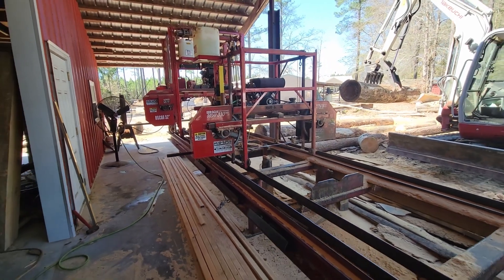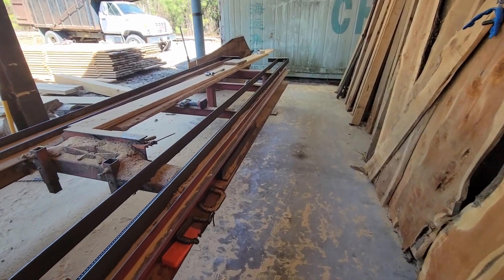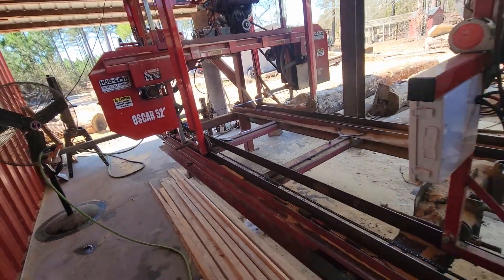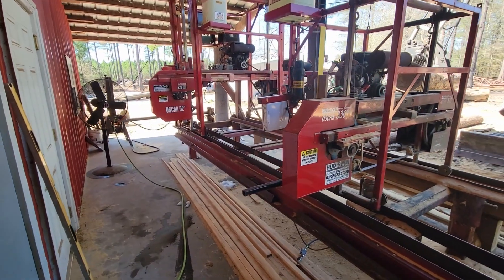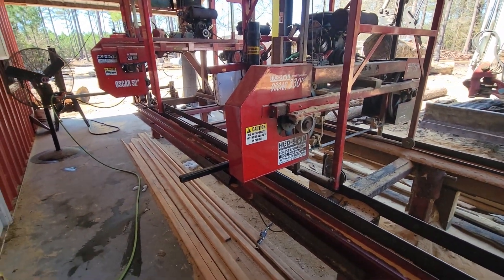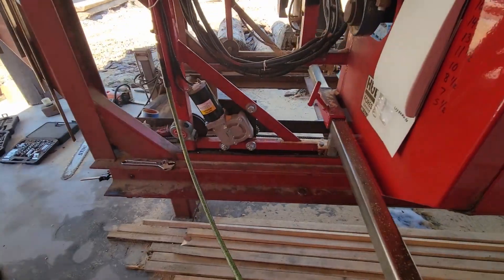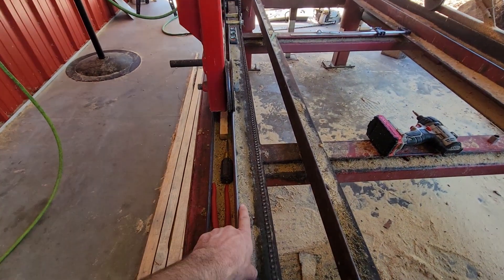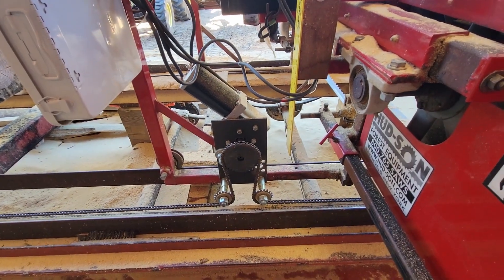Double Headed Simultaneous Sawmilling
This video explains some of the functions of the sawmill and our newest function of running two saw heads through the same log at the same time. This new function has allowed us to double our sawmill production.